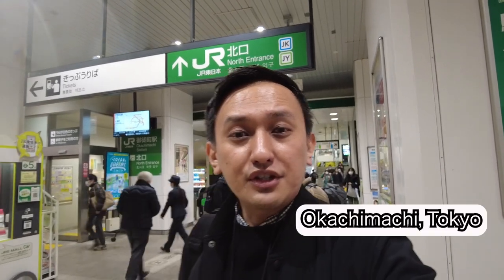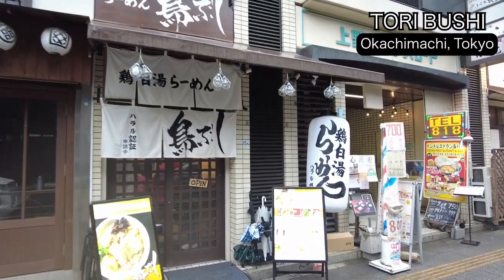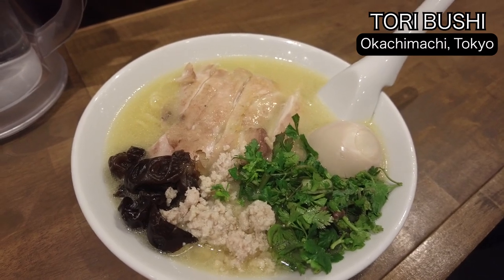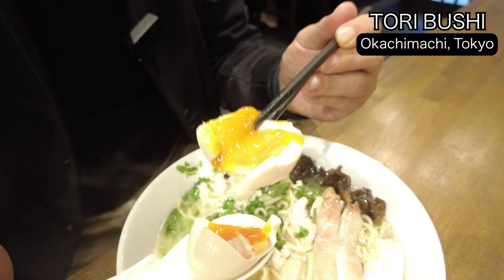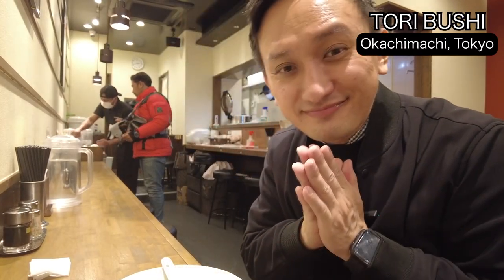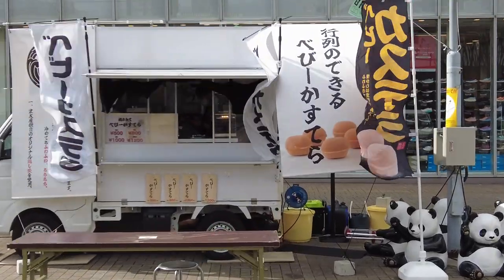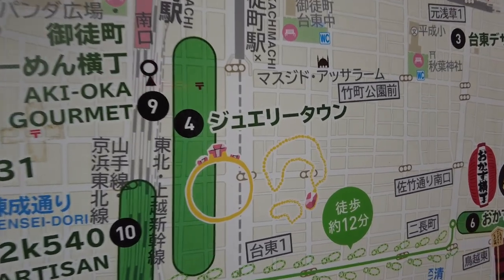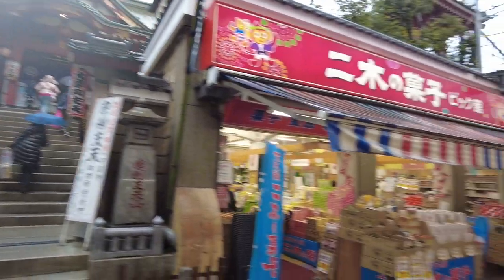Newly opened halal Toripaitan Ramen in Okachimachi, Tokyo | Tori Bushi | halal foods in Japan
I had a chance to visit newly opened Toripaitan (chicken broth) ramen store which is called "Tori Bushi" in Okachumachi, Tokyo.

00:35 intro
01:35 store
02:50 ramen
05:46 baby castella
07:20 Ueno search

Halal souvenir online store "Halal-Ya"